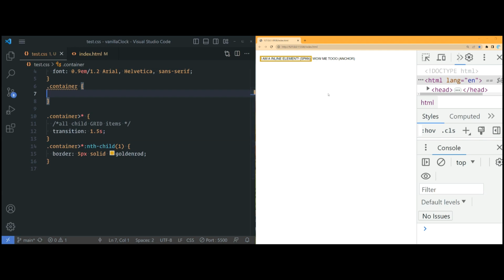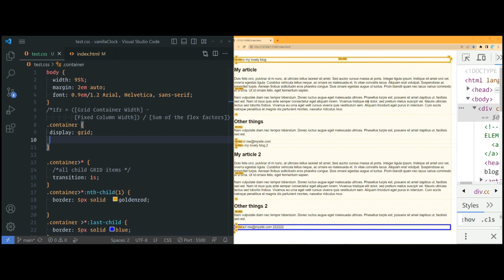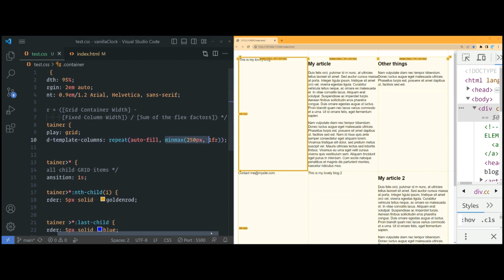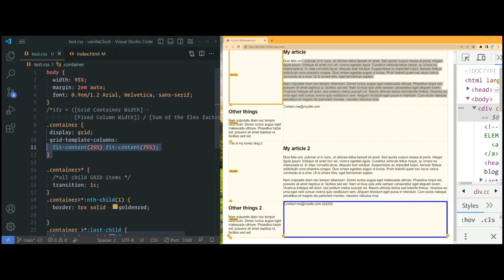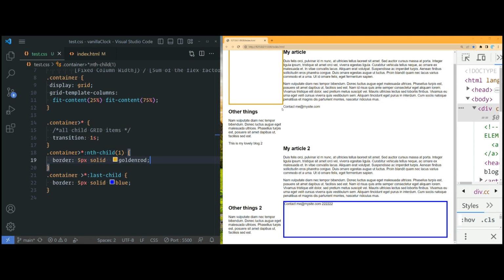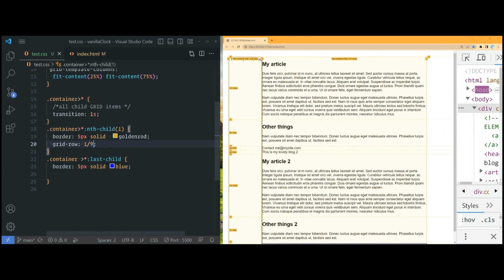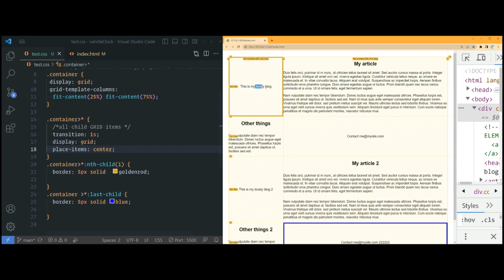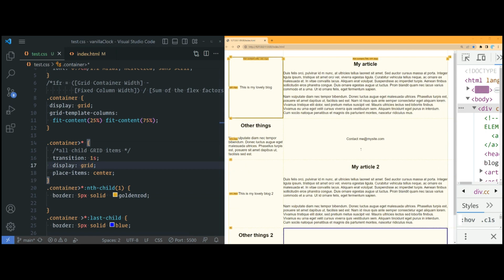CSS - How Display Grid Works 1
minmax()
repeat()
auto-fill